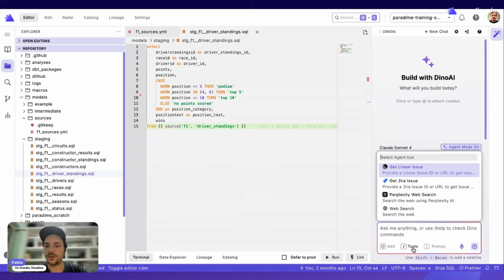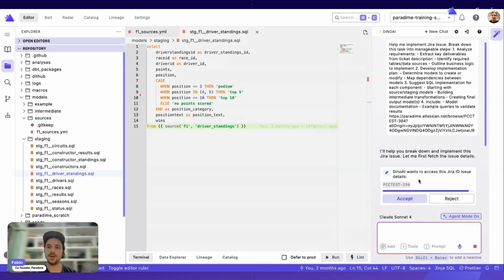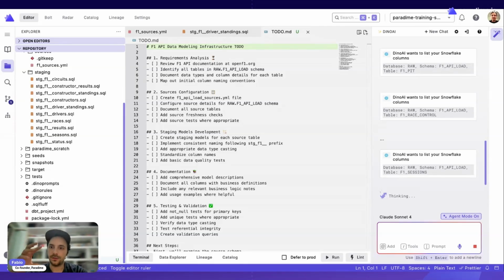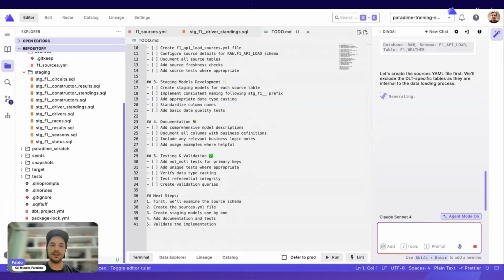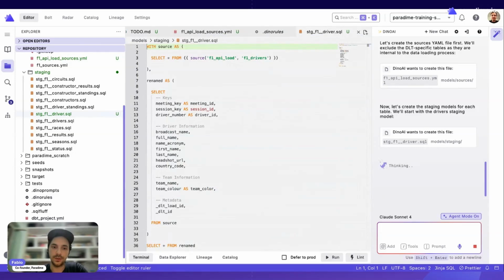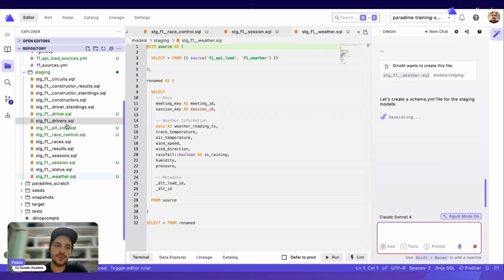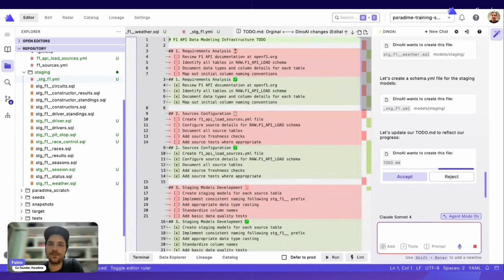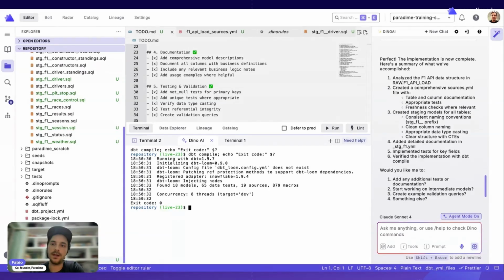From Jira to dbt™ Models: Complete Task Automation with Paradime's Context Engineering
See what ticket-based development should look like - complete automation from Jira requirements to production-ready dbt™ models.

Watch DinoAI create its own todo list, fetch database metadata, generate sources and staging models, and validate everything automatically. Enterprise workflow automation:

- Direct Jira ticket integration that fetches complete requirements

- Autonomous todo list creation and progress tracking by AI

- Automatic sources.yml generation with database metadata

- Staging model creation following team .dinorules standards

- Schema.yml generation with descriptions and tests

- Terminal integration for validation and compilation

- Pull request description generation from git diff analysis

Paradime transforms product requirements into production code with minimal human intervention, eliminating the grunt work of dbt™ development.